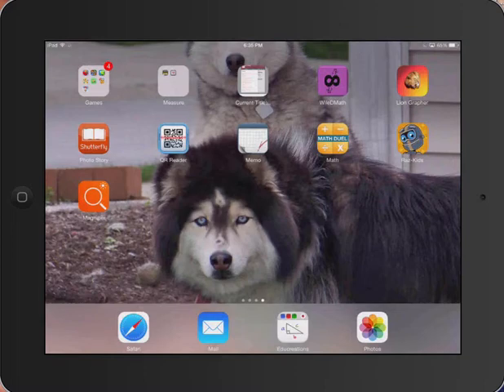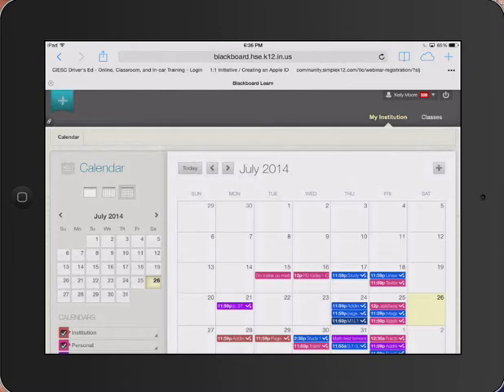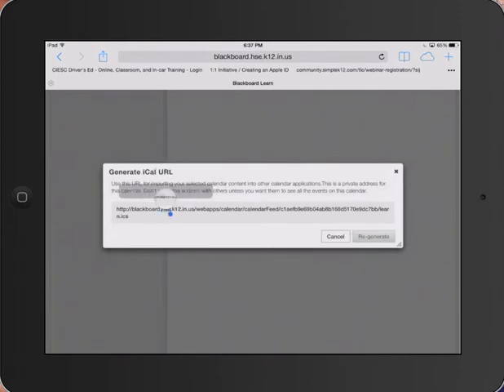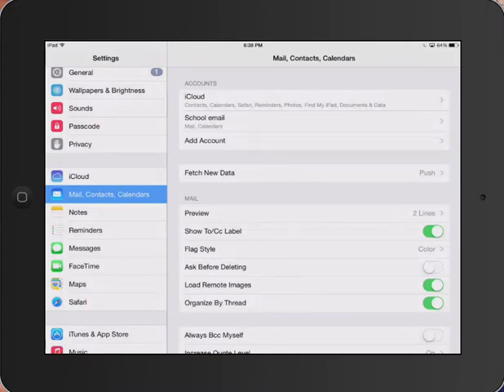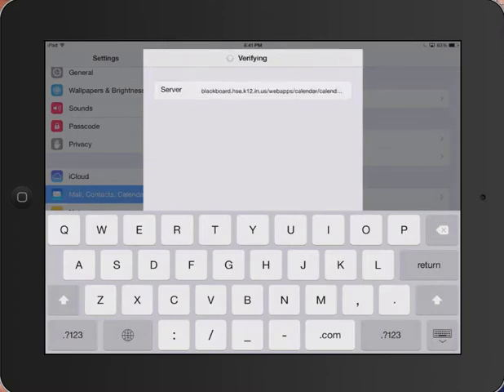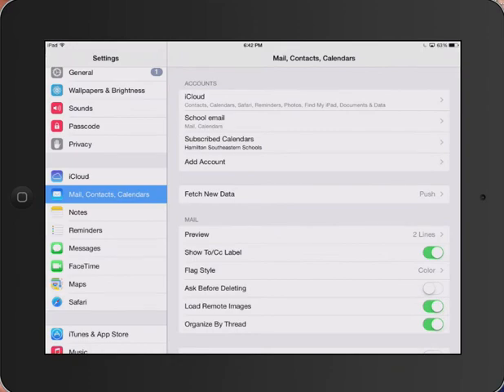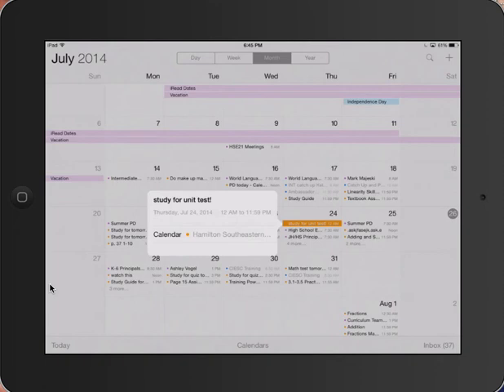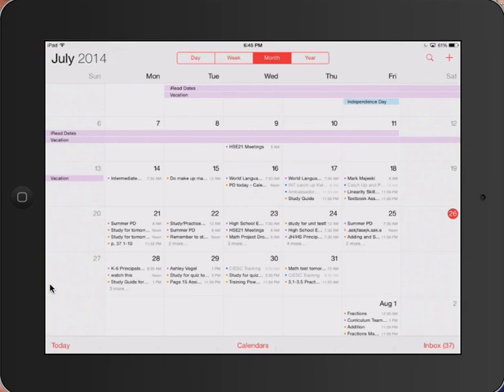Import Blackboard Calendar Into the iPad Calendar